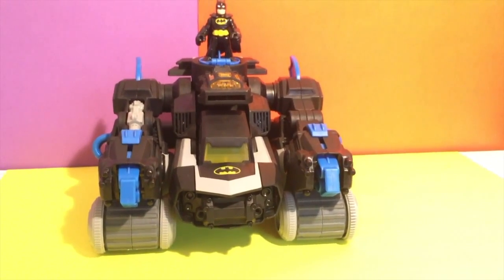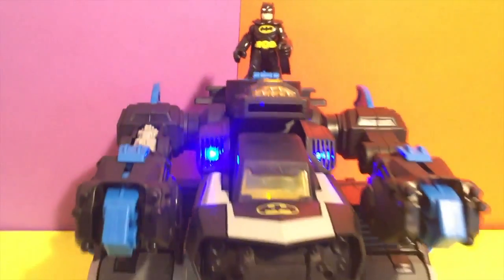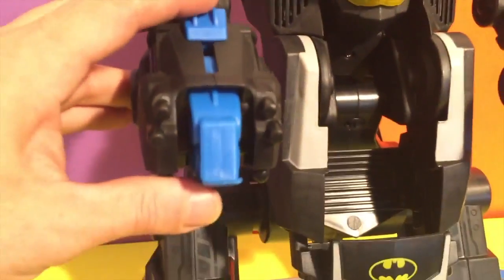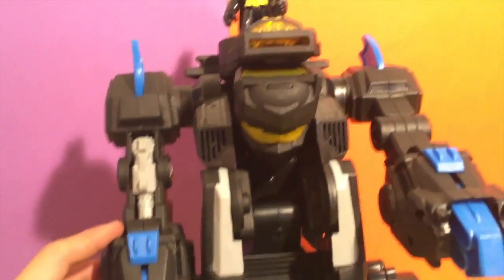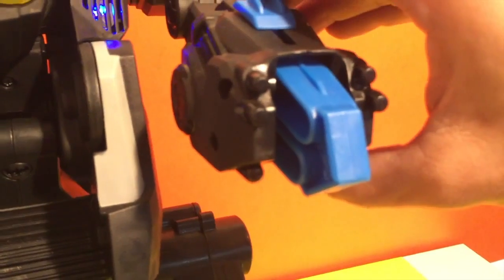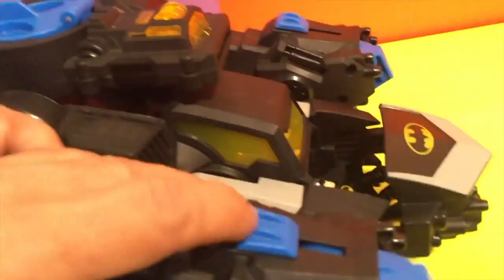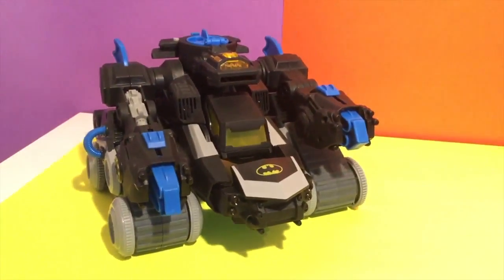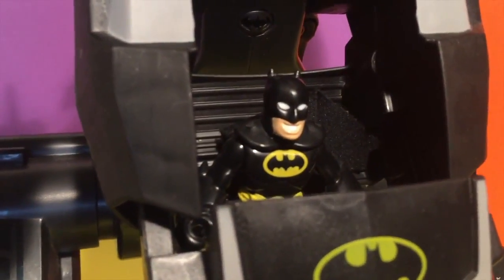Imaginext Batman Robot BatBot shown by Batman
Imaginext Batman Robot shown by Batman himself before he goes to rescue the world and save the day